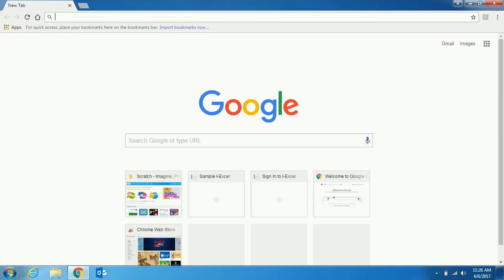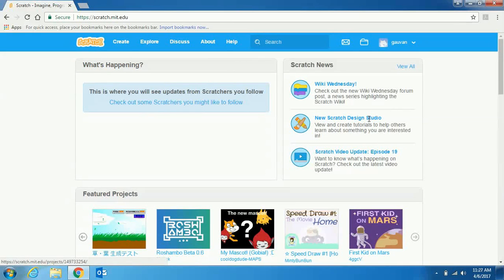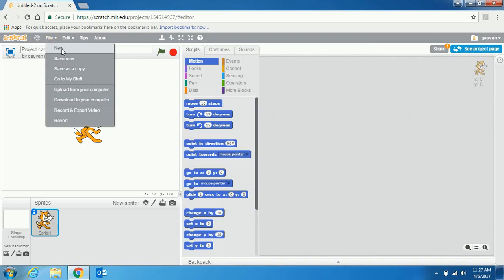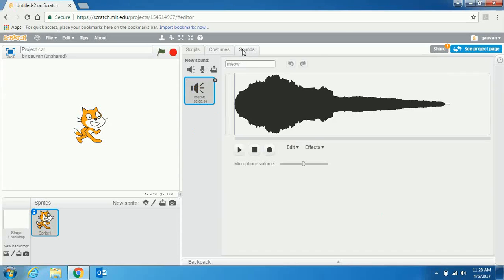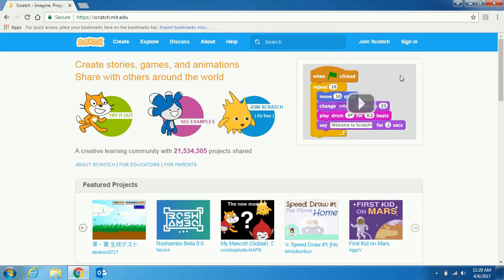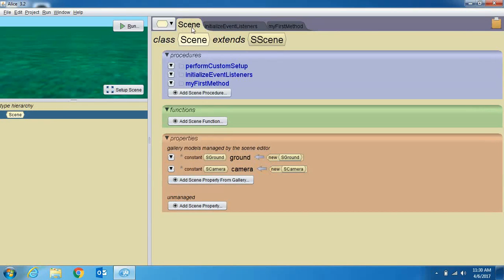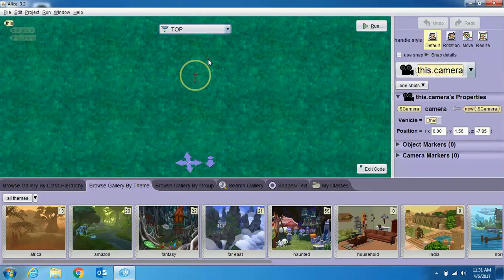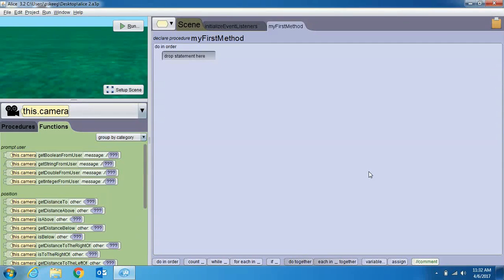Getting Started on Alice and Scratch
In this video you will learn the basics of Alice and Scratch like tabs, saving, and opening. We will also compare the two so you can see which ones will be better for your project. If you have any questions put them in the comments and we will try to get back to you on them.